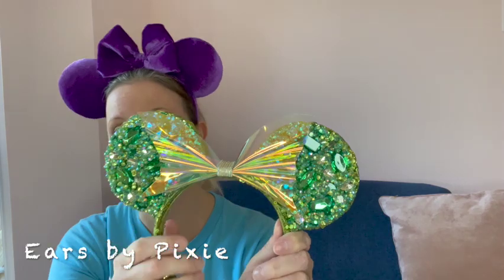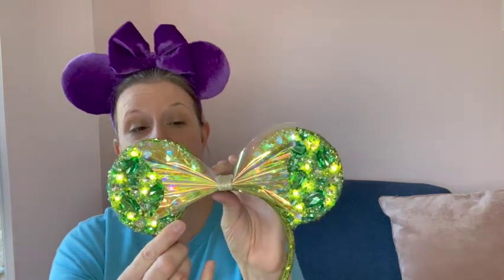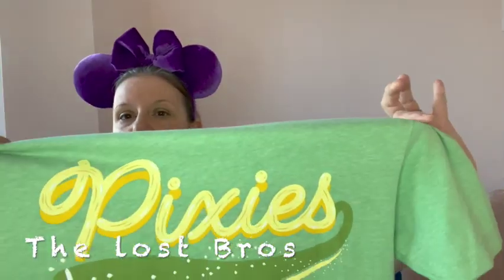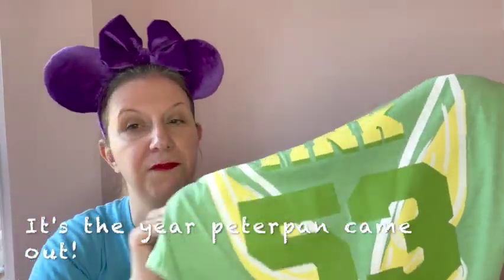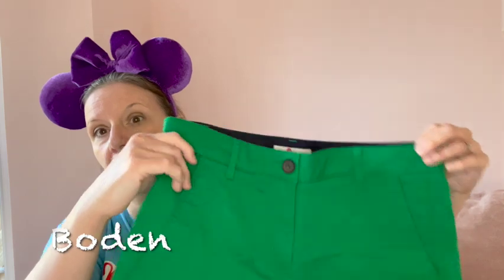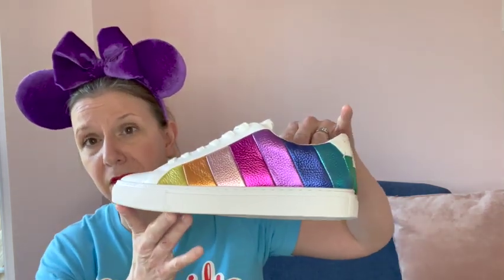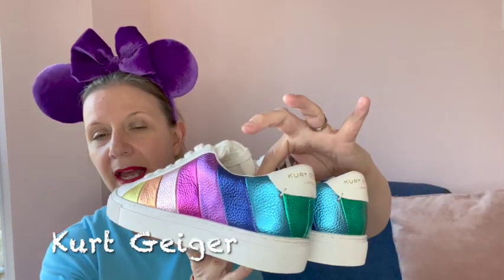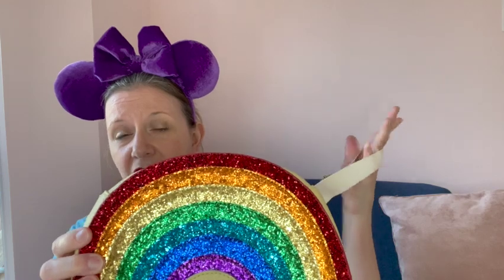How to Disney Bound as Tinkerbell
Todays vlog is the second Disney bound in the series, how to Disney bound as Tinkerbell.